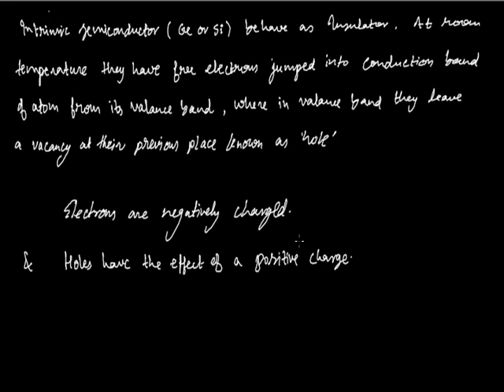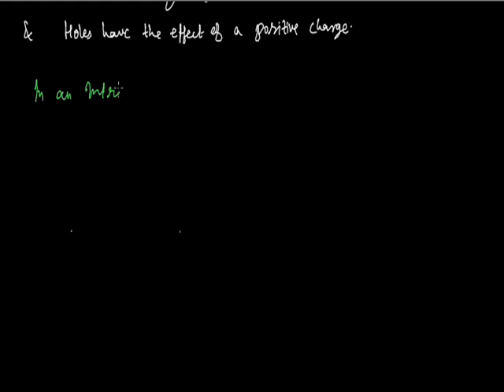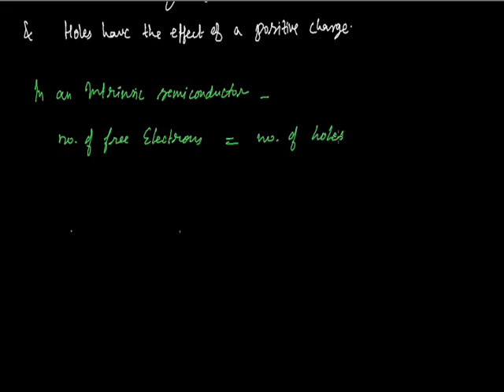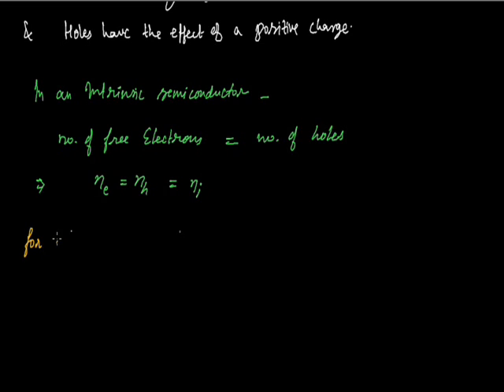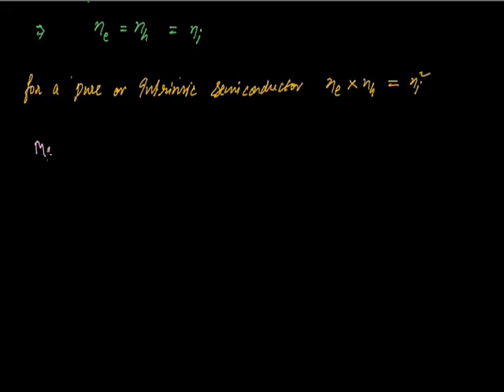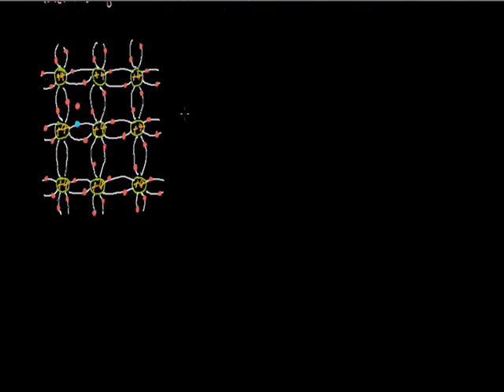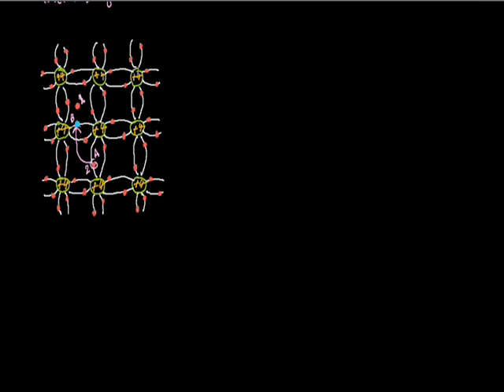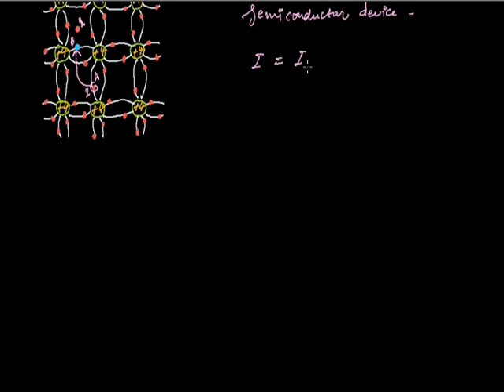Semiconductor electronics 002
Intrinsic semiconductors grade xi